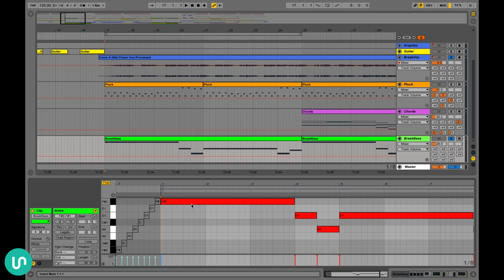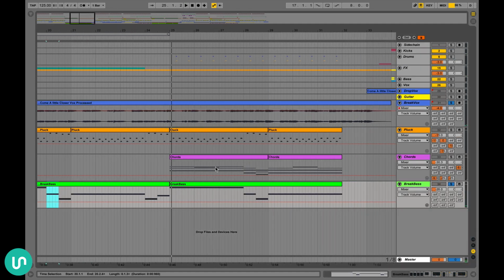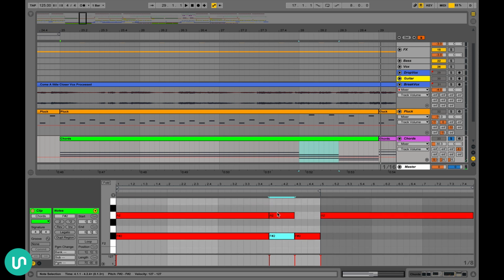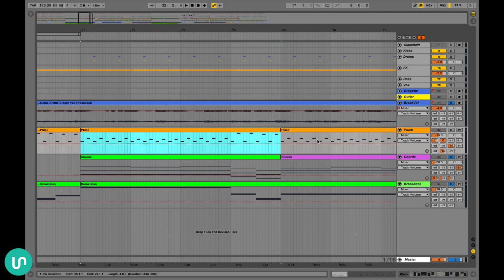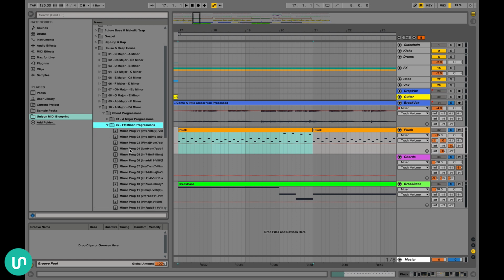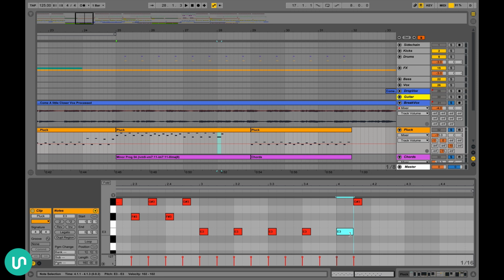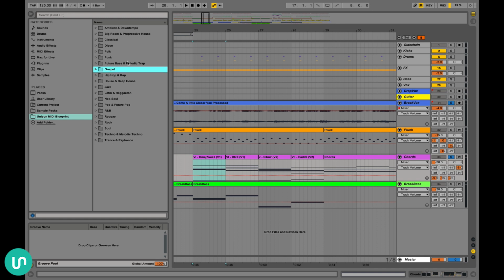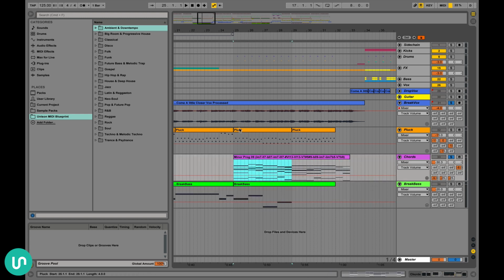How To Write A Melody - 4 Steps To Write A Captivating Melody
In this video, you'll discover the 4-step process to write a captivating melody so you can make your listeners want to play your tracks on repeat.

Plus, I'll be taking you behind the scenes of my most popular original track and showing you how I built the melody step-by-step.

Enjoy, and if you have any questions just leave them in the comments below and I'll answer them for you.

-Sep

BTW - Make sure you stick around till the end for an important announcement about the Unison MIDI Blueprint.

Also, if you missed video 1 on how to finish your tracks consistently, you can watch it